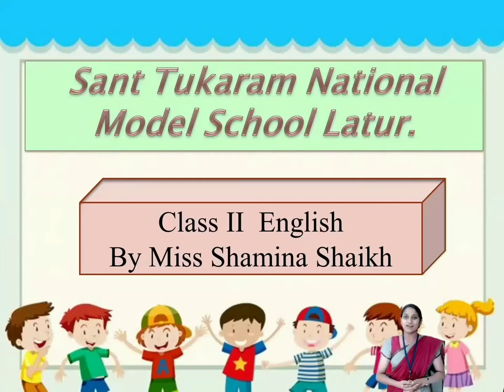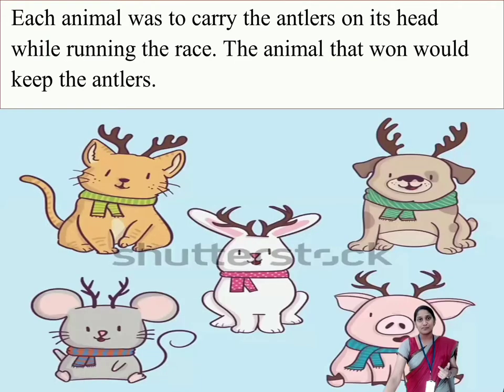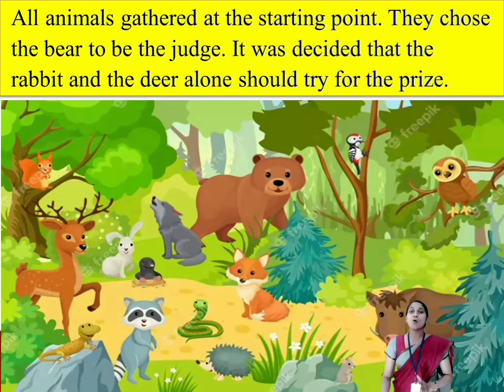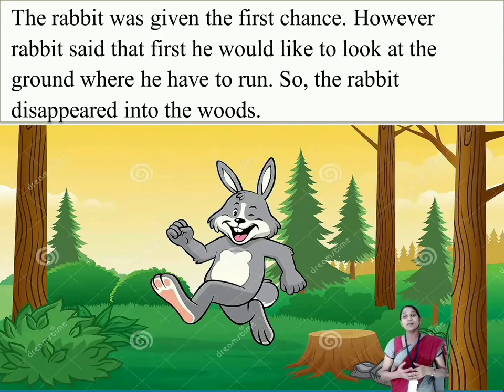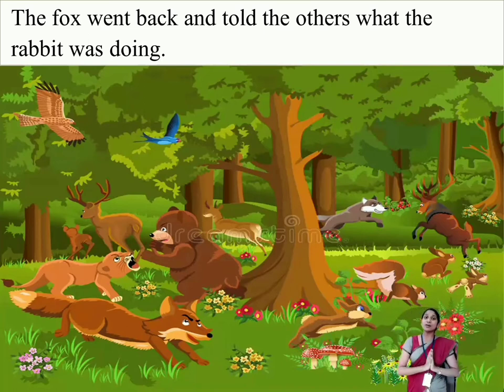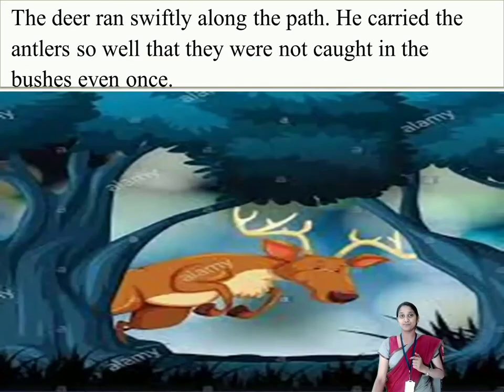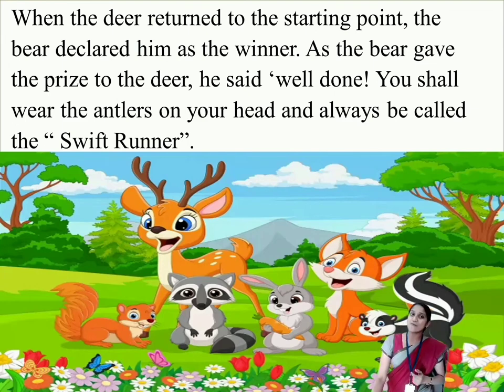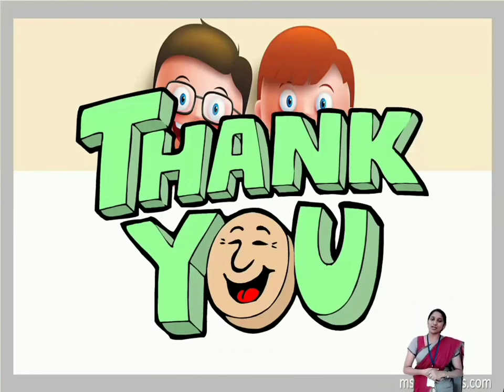Class II English | The Swift Runner | by Miss Shamina Shaikh